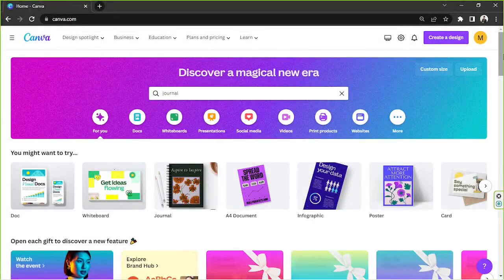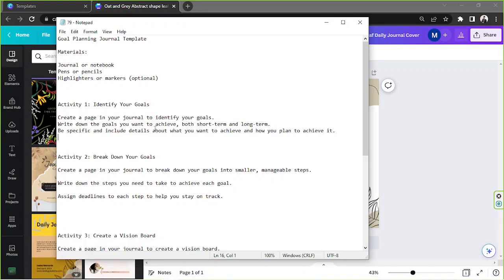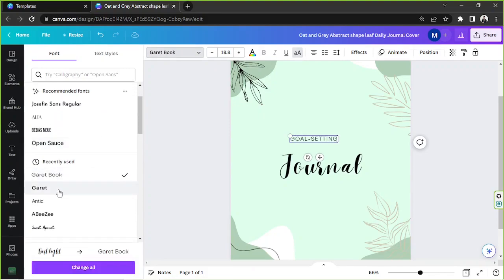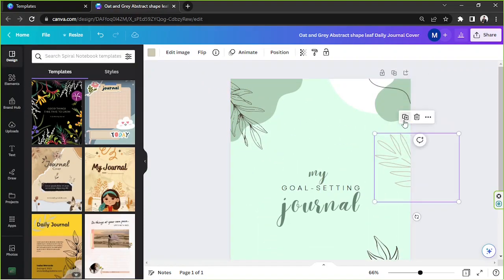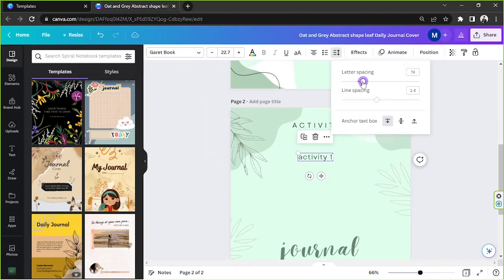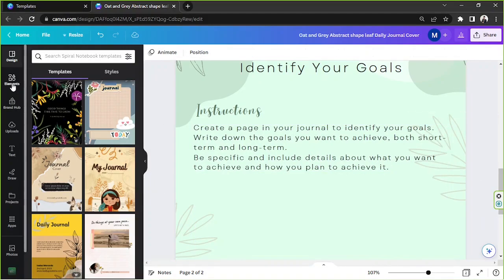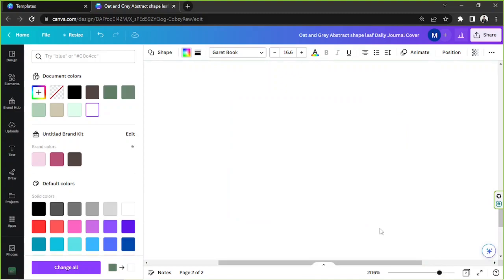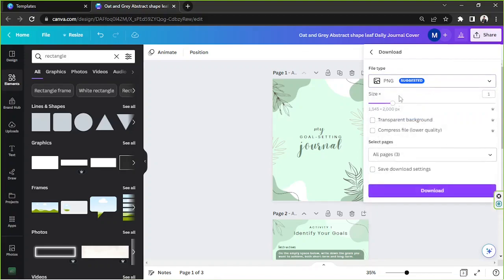How to Create a Goal-Setting Journal in Canva - Plan and Achieve Your Dreams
Are you looking for a way to stay motivated and achieve your goals? Look no further! In this video, I'll show you how to create a goal-setting journal in Canva. With this journal, you'll be able to plan and track your progress as you work towards achieving your dreams.